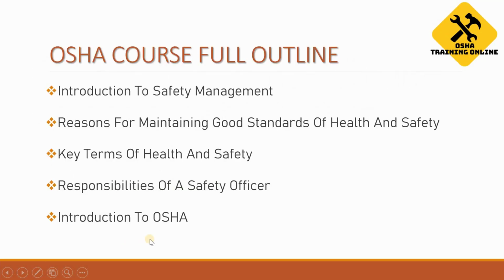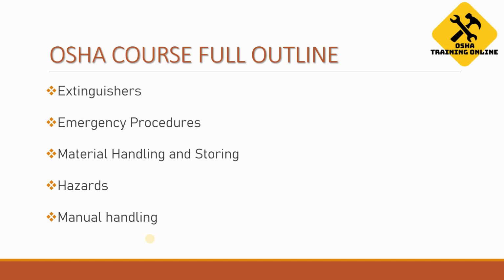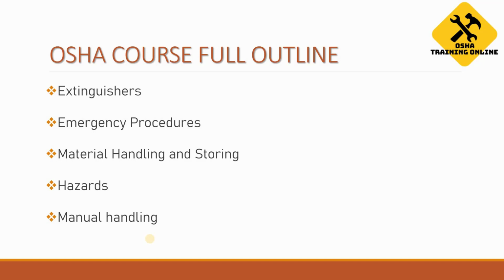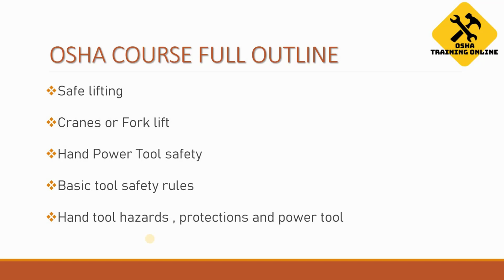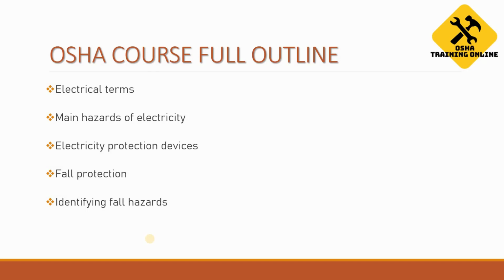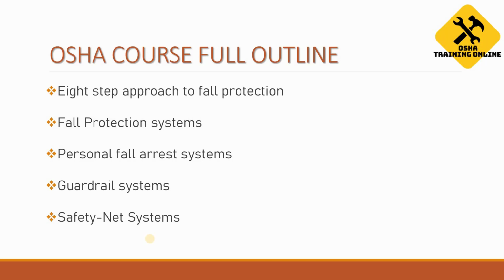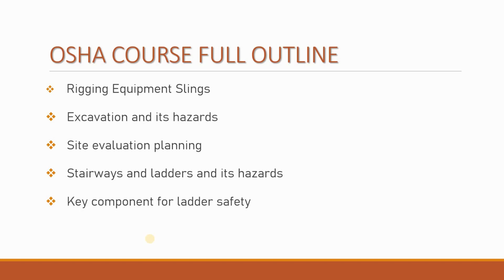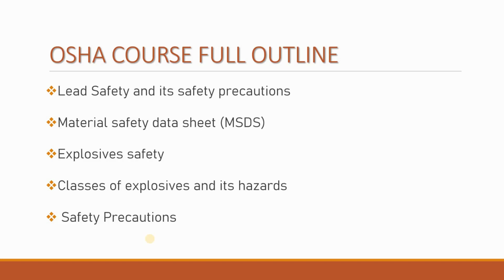Osha Training Online - 01- Osha training course complete overview of all the topics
In this second video I will covered all the topics which we will study both theoretically and practically in our Osha training online course on safety training channel. You will get a very clear idea about what you will get to learn in this course of OSHA. I will explain what are the topics involved in this course of Osha training online. You will be familiar with a full sketch of what are main topics in OSHA and what we will grab in this series. If you want to learn OSHA from basics to advance level, keep watching this course of Osha training online.